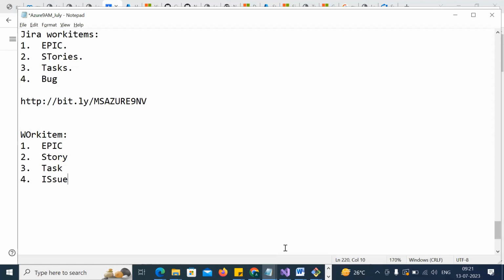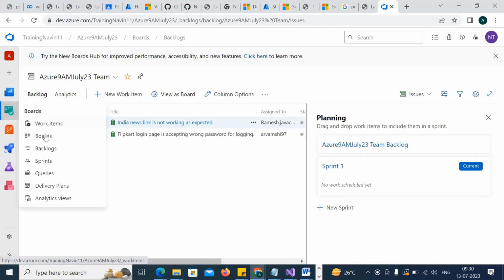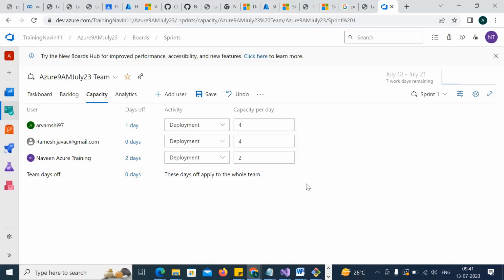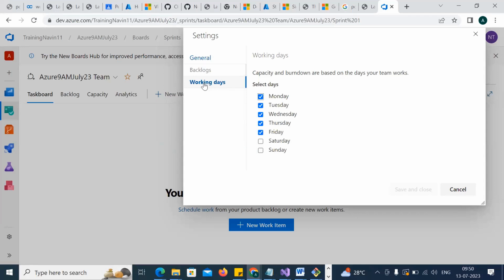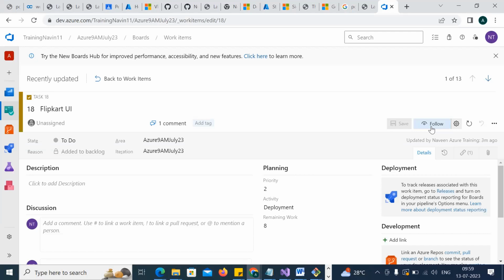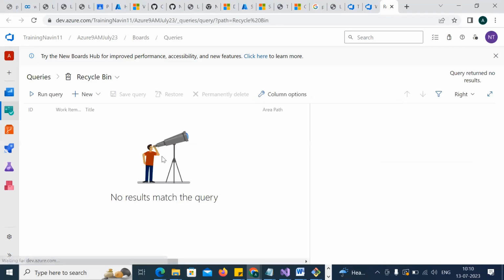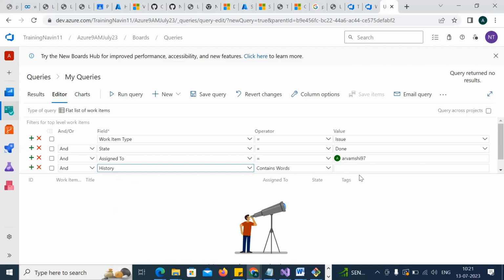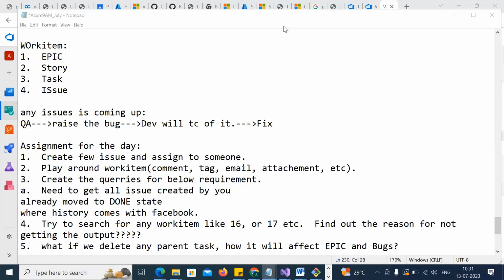9th Session MS Azure + DevOps - Work Item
MS Azure + DevOps - Work Item